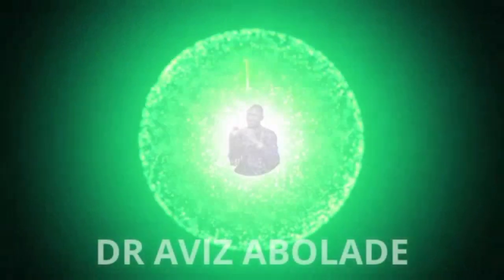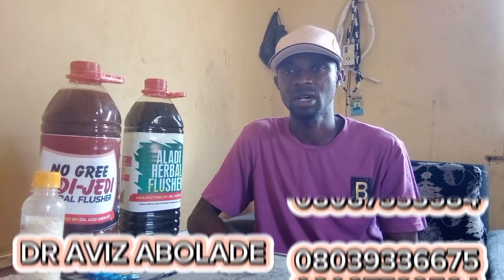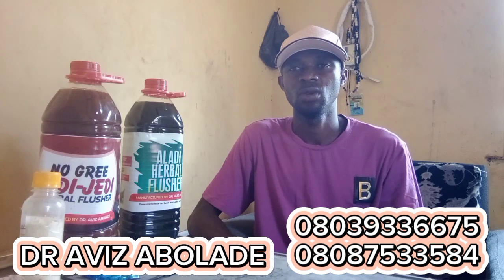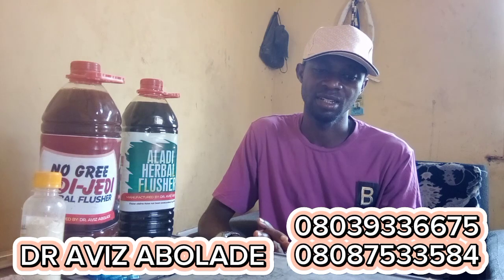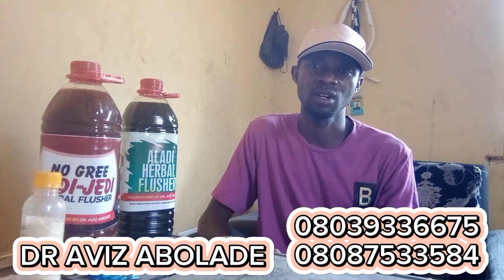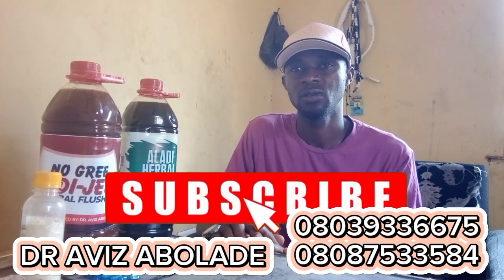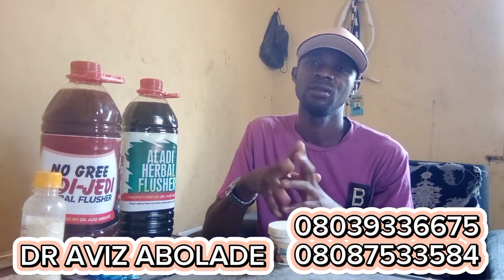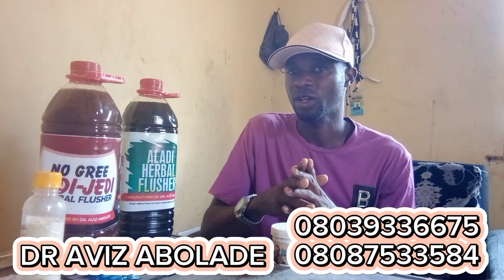SOLUTION FOR RHEUMATISM#viralvideo